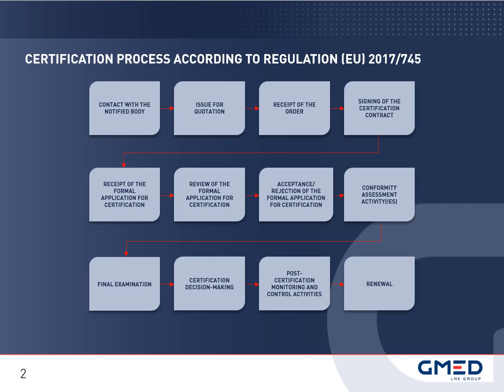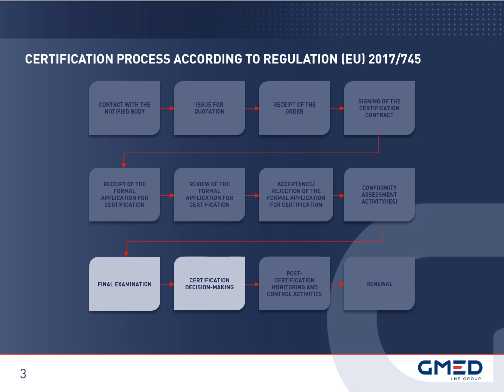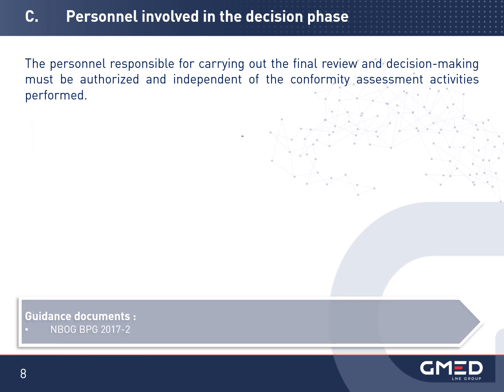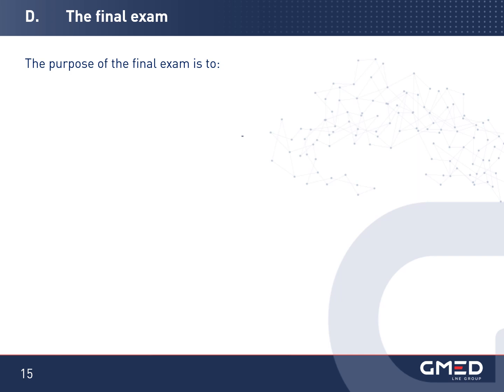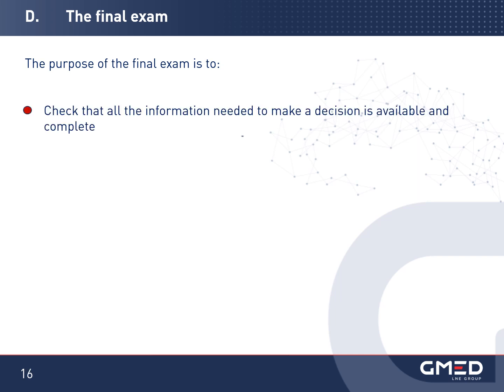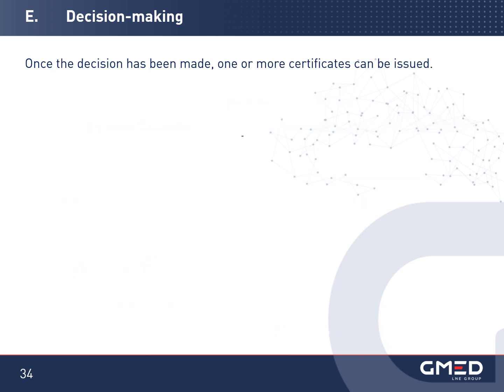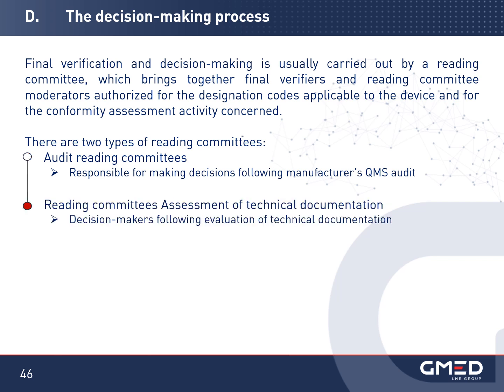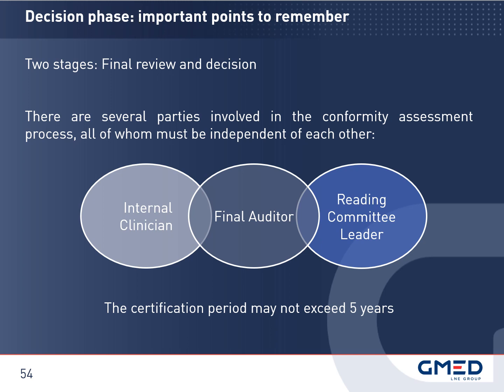Module 4: Decision Phase